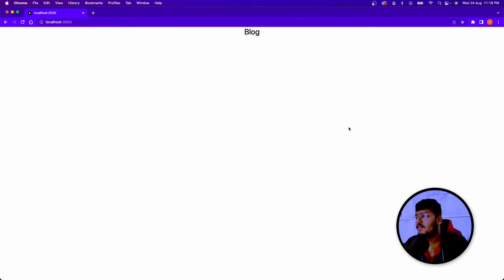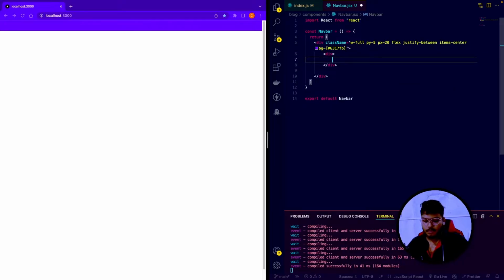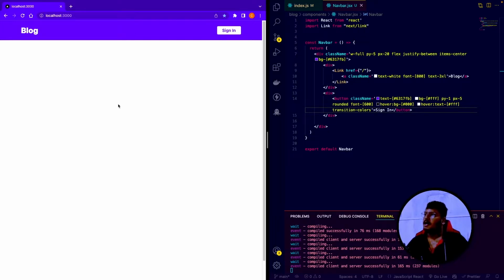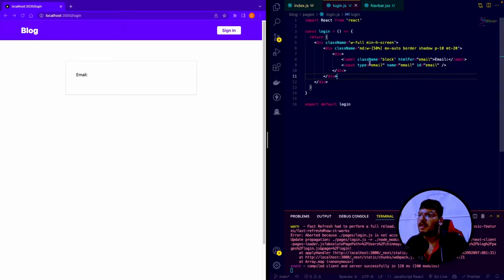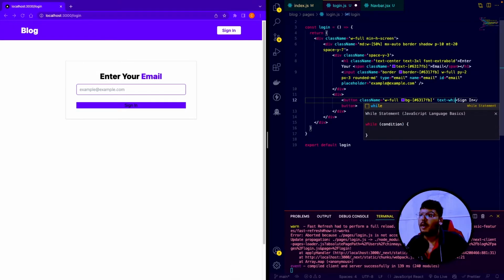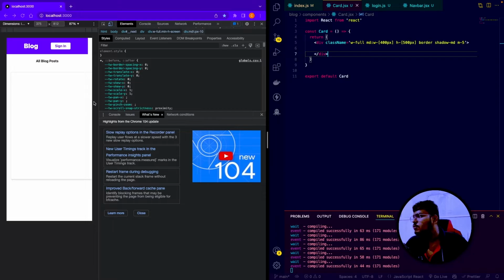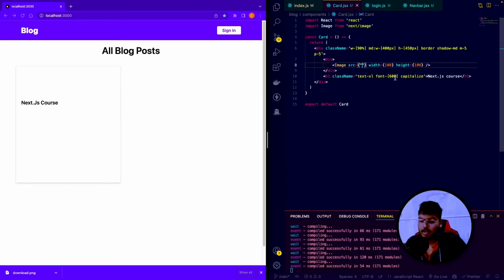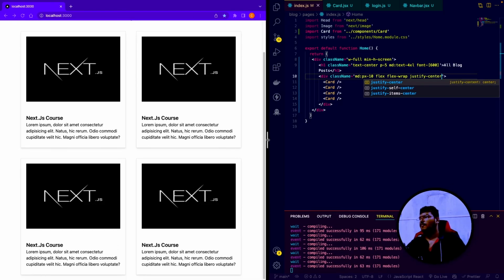Creating The Frontend Of Next JS Blog 🚀| #3 | Next Js Course | Next Js Course for Absolute Beginners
In this video we are going to add Tailwind CSS to our Next.js App.
And in this course you are going to learn the basics and build a real time blog powered by supabase and the deploy it to vercel at the last of the series. Hope you are going to enjoy it!